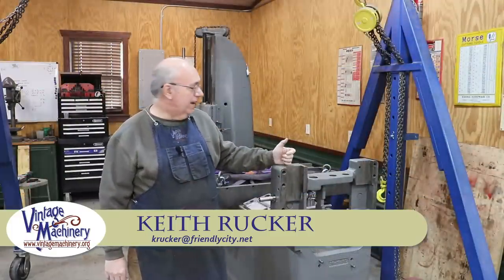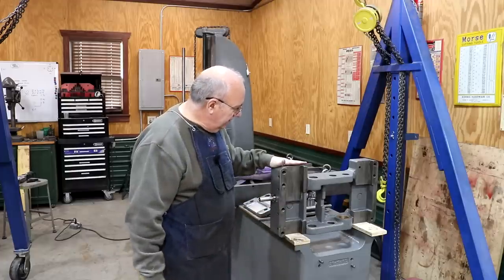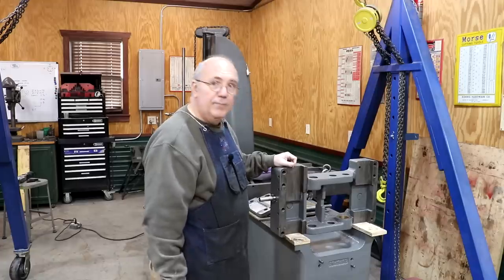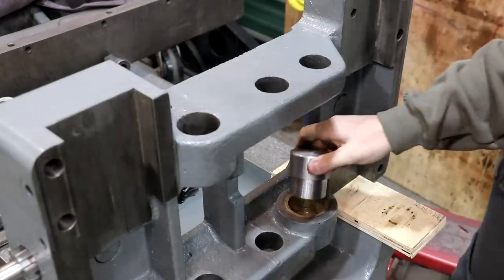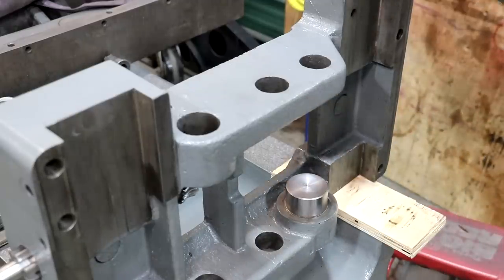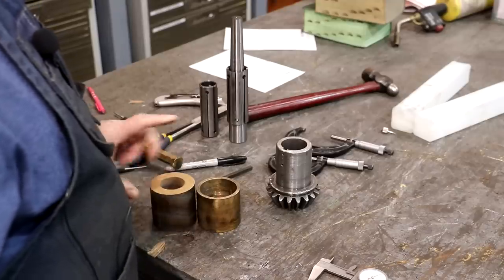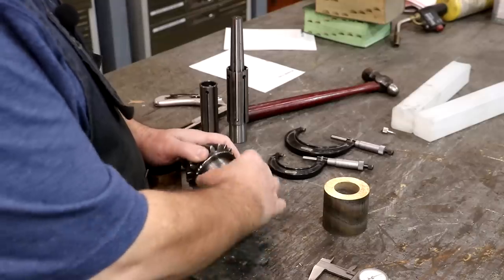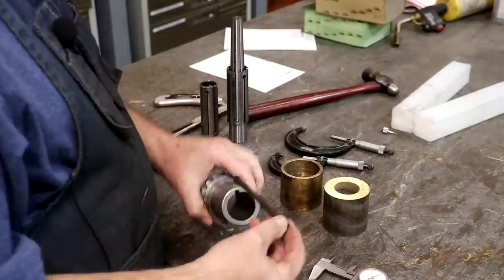Lucas Horizontal Boring Mill Restoration: Turning and Installing a New Bronze Bushing